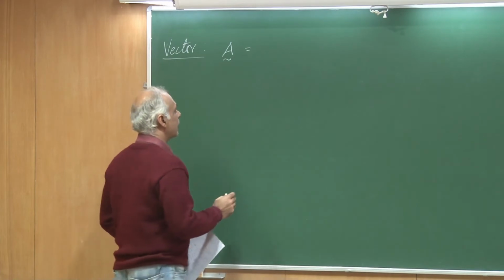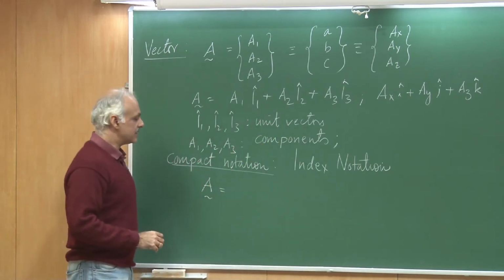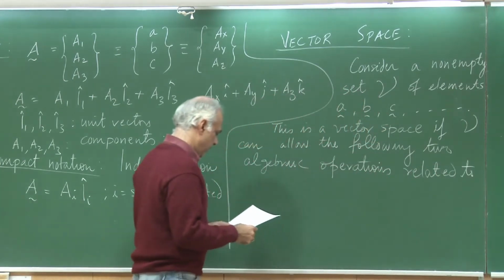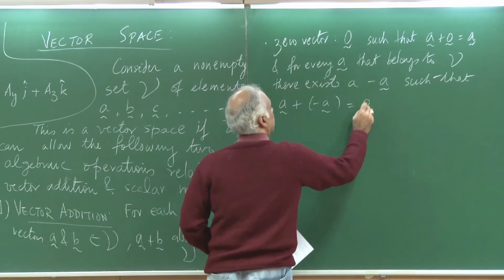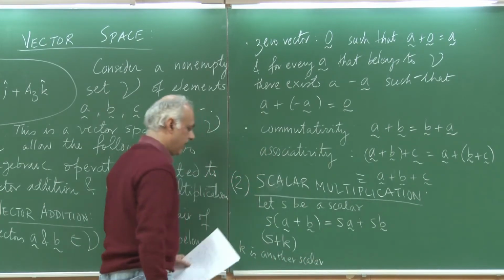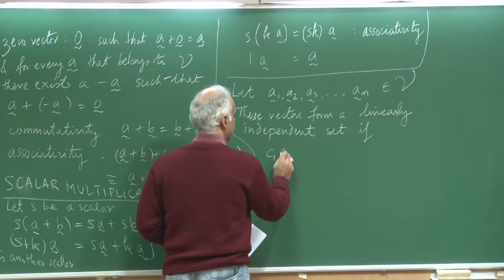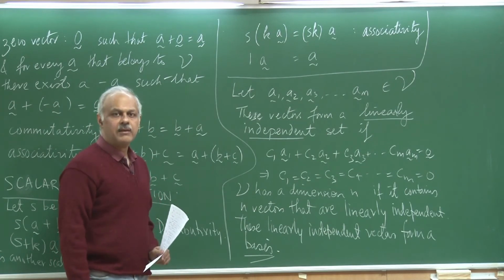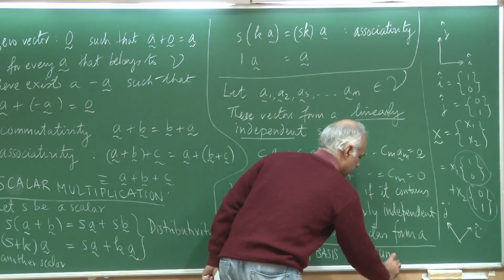Lecture05_PartA:Vectors,Vector spaces,Basis(Finite Element Methods for Fluid Dynamics-Sanjay Mittal)